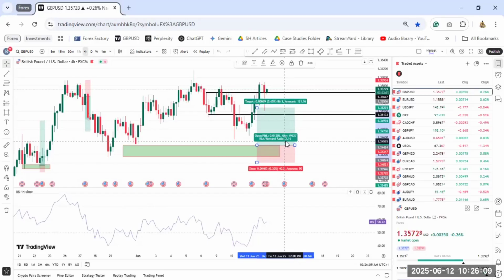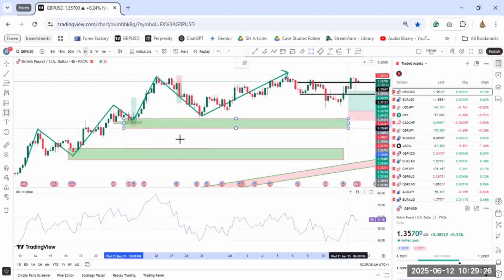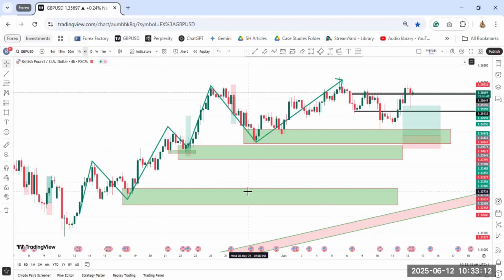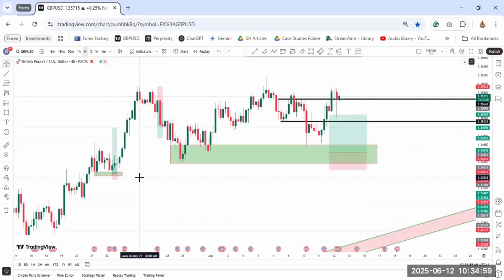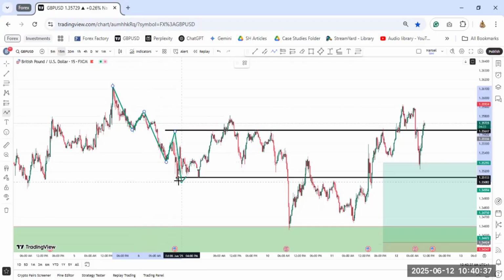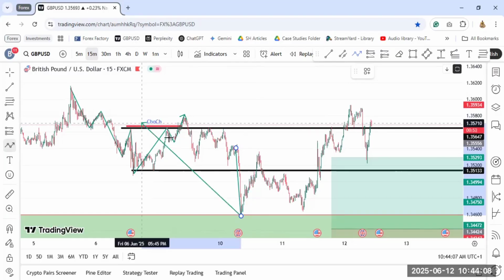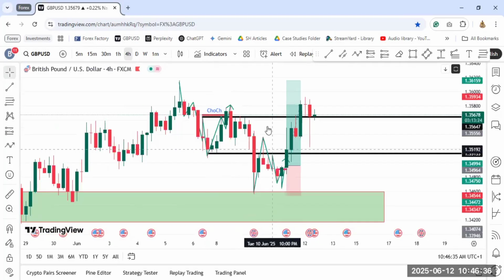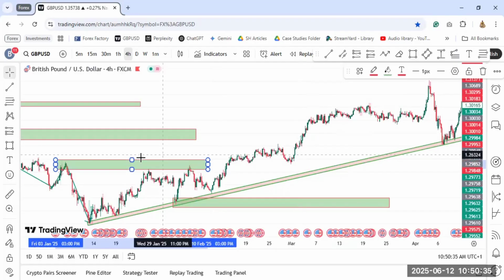My Perfect Supply and Demand Setup for Beginners with Small Accounts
My Perfect Supply and Demand Setup for Beginners with Small Accounts. The best supply and demand strategy with high win rate for growing small accounts for beginners in forex trading.